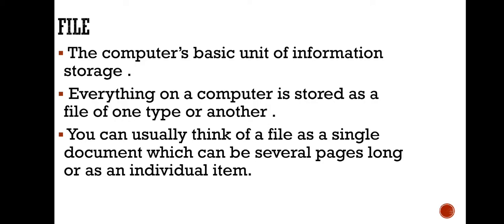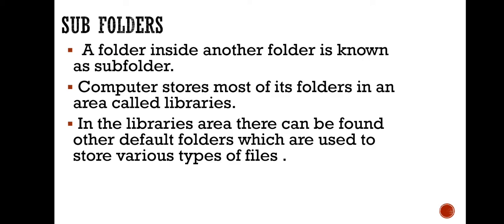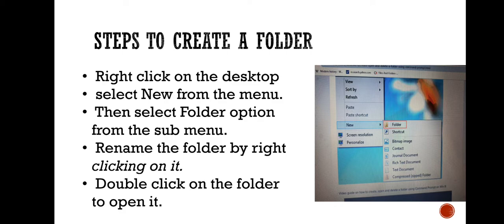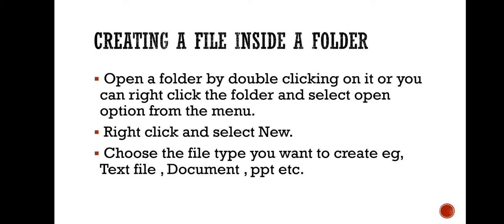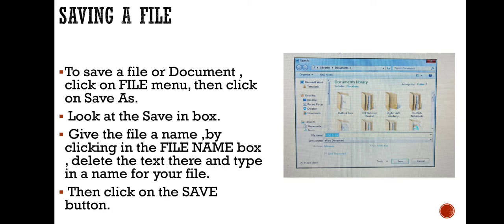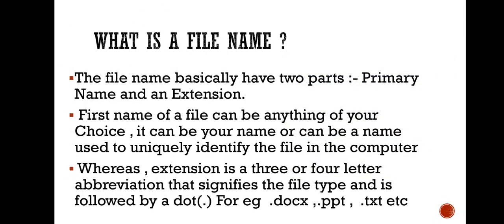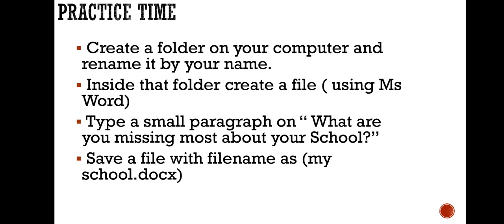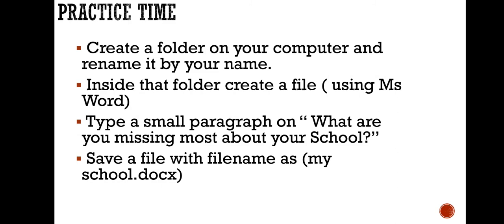Computer Ch 3 introduction to files and folders